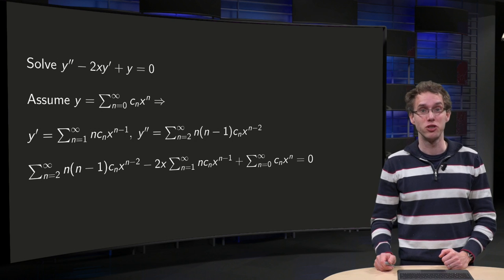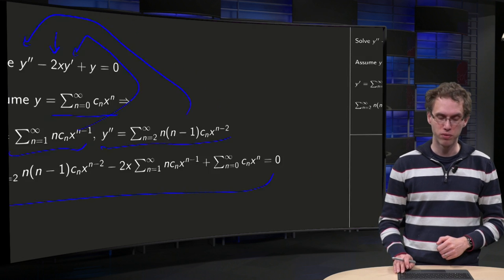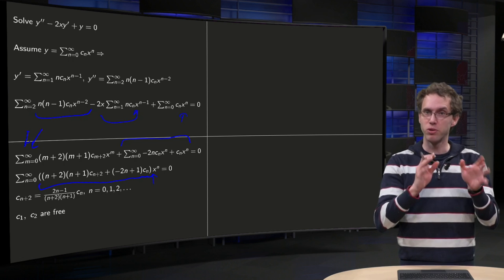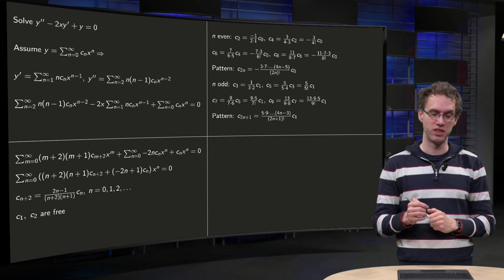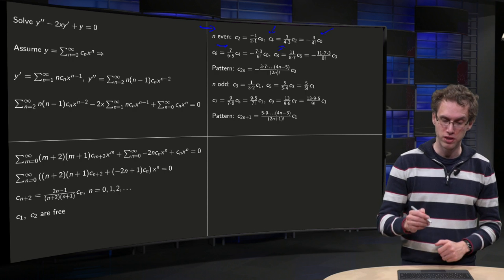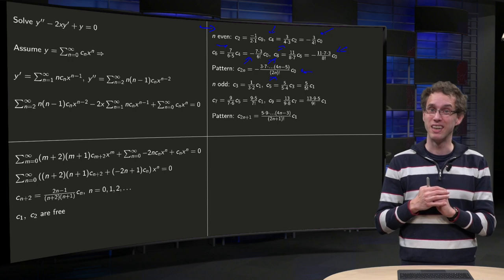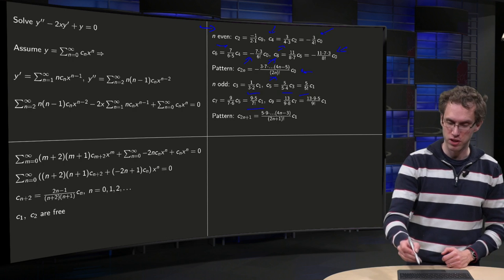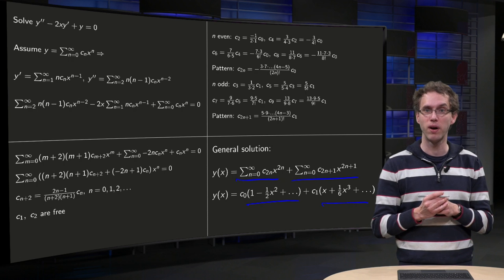Power series solutions - example two